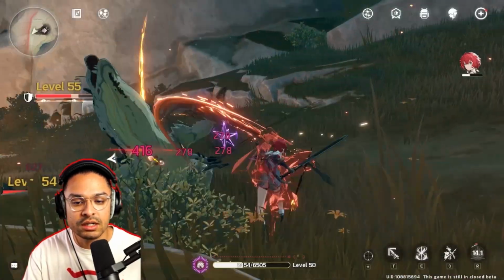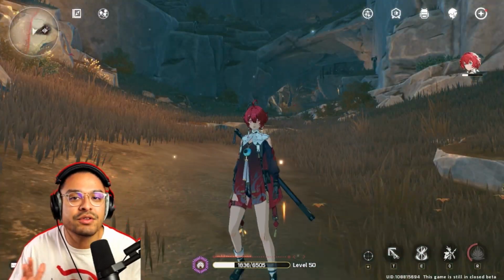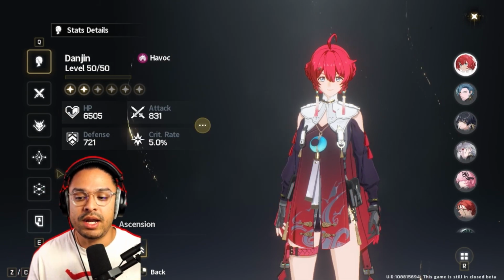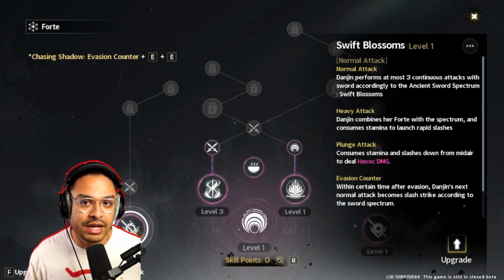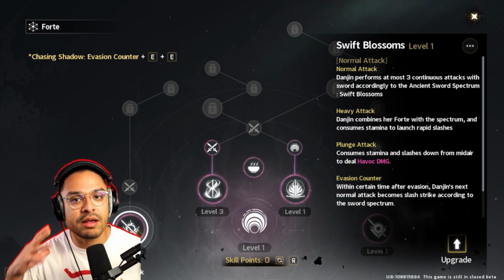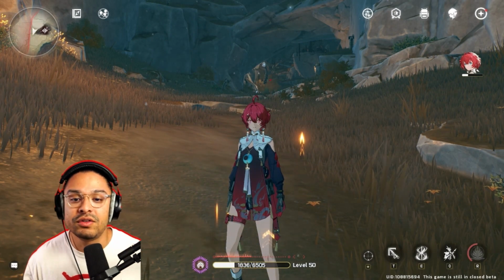Wuthering Waves Danjin Scarlet Shade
Socials (｡◕‿◕｡)

Timestamps :
0:00 - Intro
0:29- Danjin Auto Attack & Resonance Skill
1:38 - Danjin Dodge Attack, Resonance Chain, & Healing
3:38 - Danjin Resonance Chain Full Combo & Resonance Liberation Explanation
4:50 - Danjin Resonance Liberation & Visual Tutorial
6:32 - Let me know if I missed anything! Thanks for watching!